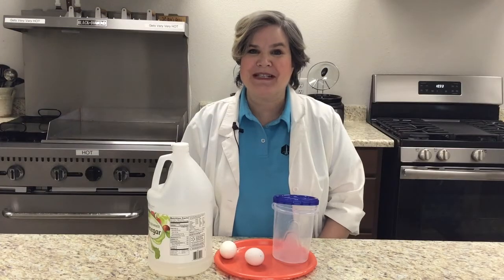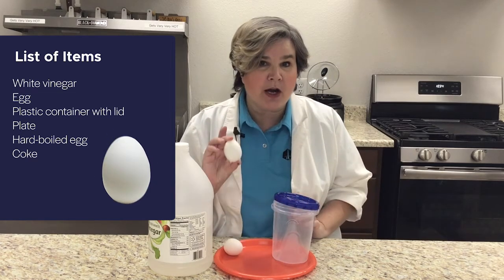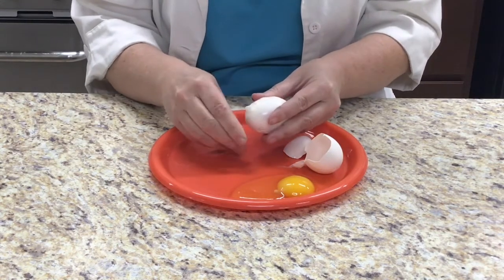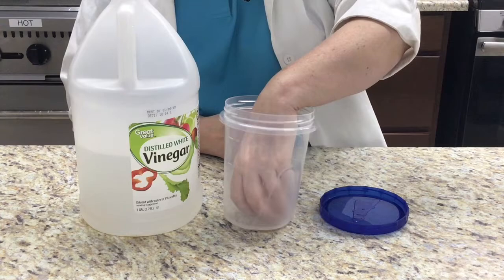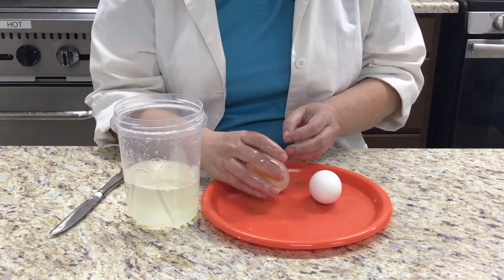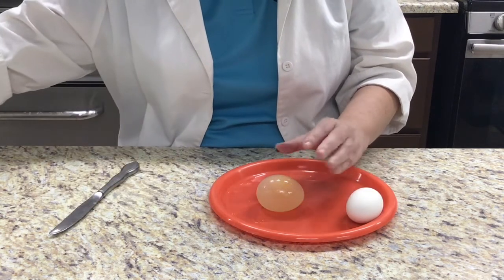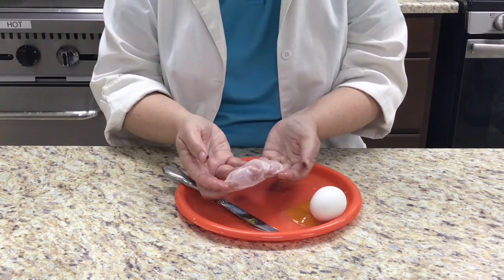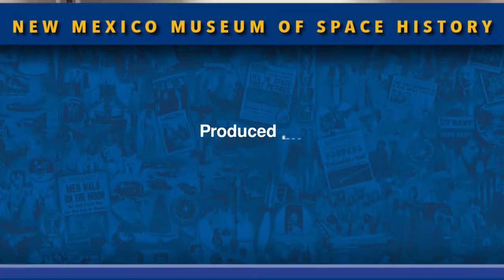Rubber Eggs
Ever see an egg bounce? Find out how o make a real rubber egg! It's fun, it's messy, it's science!